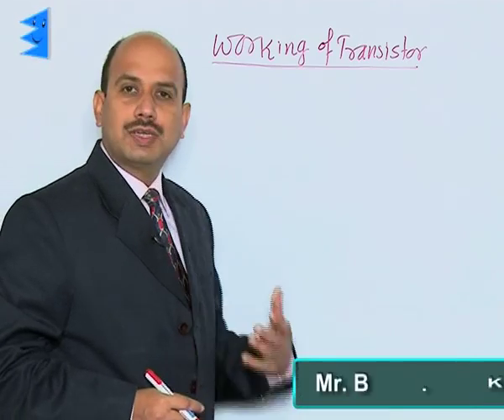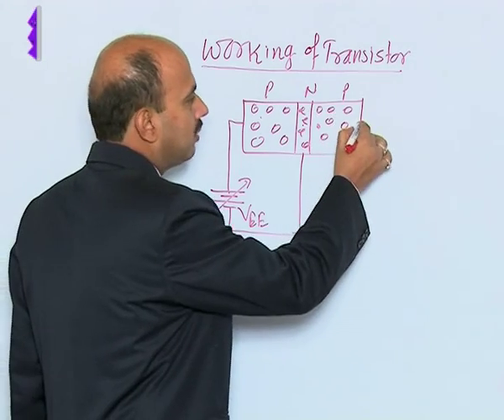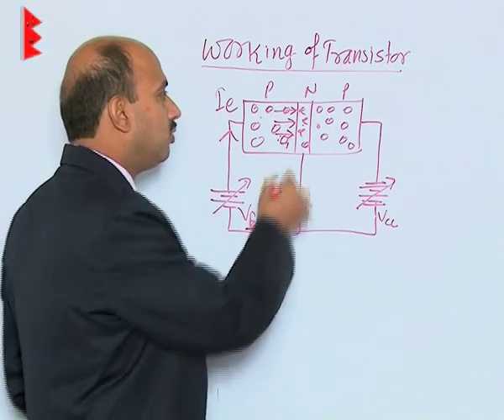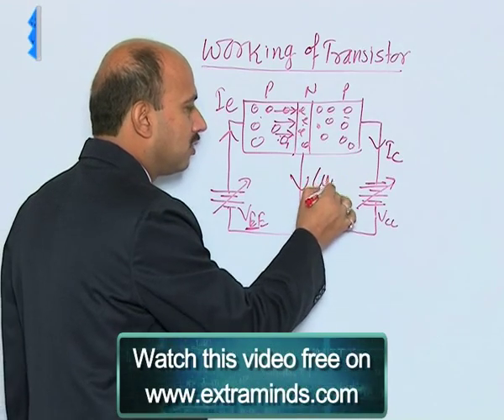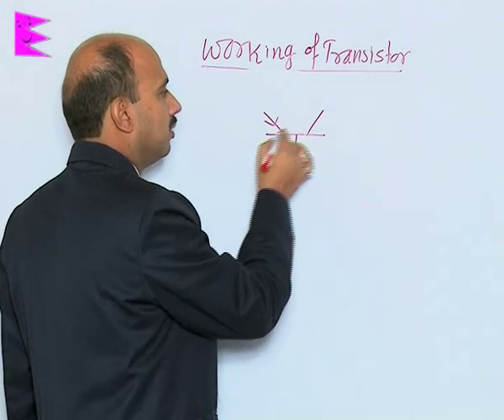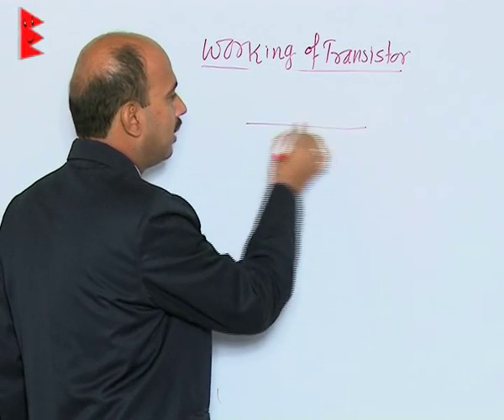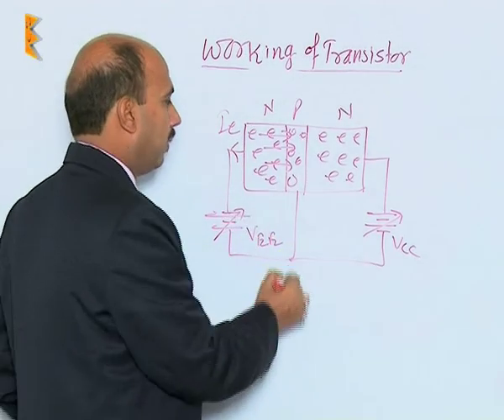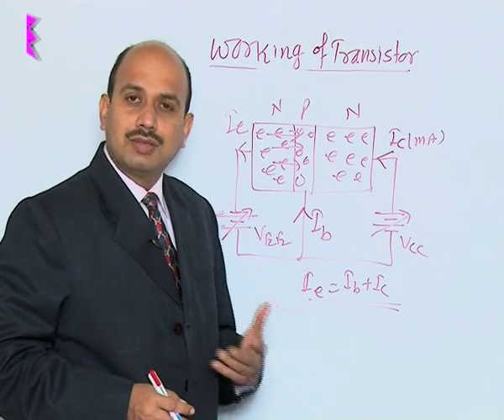CBSE Class 12 Physics Semiconductor Working of Transistor |Extraminds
Chapter: Semiconductor
Topic: Working of Transistor
Extraminds